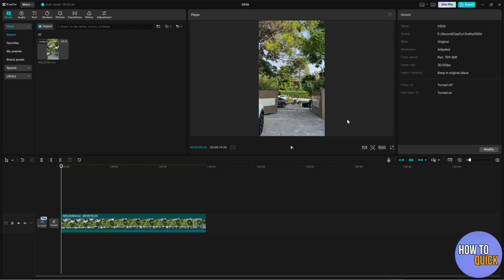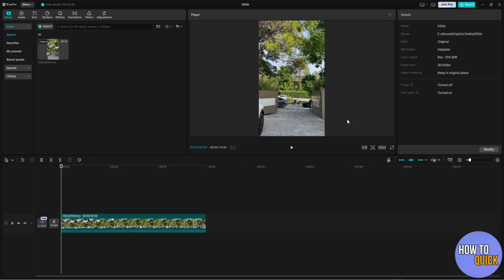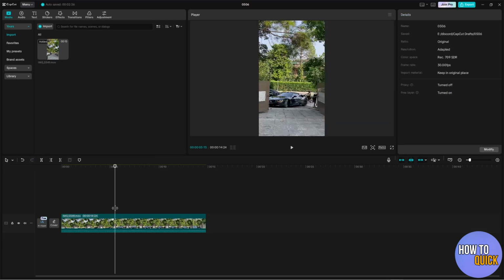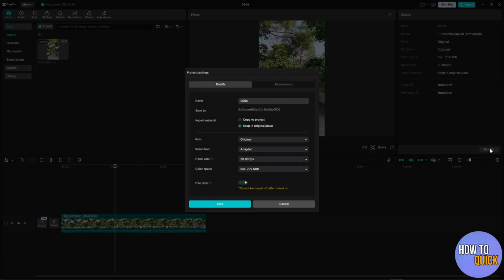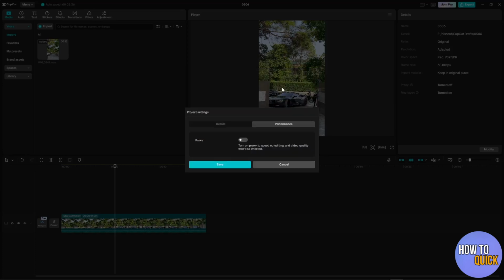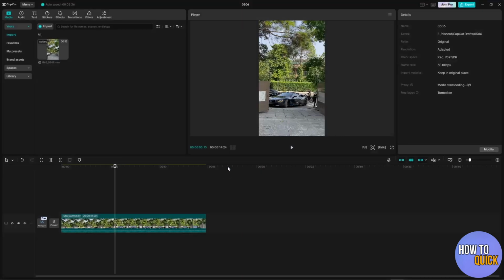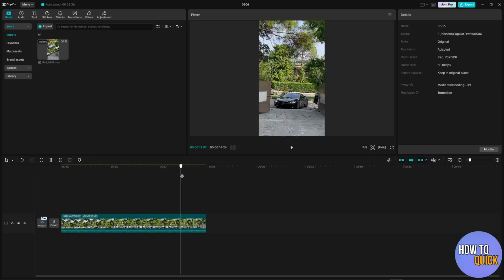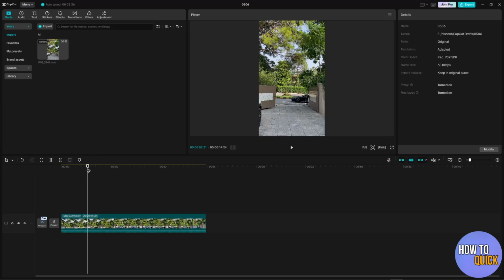How To Make Your Video Smooth In Capcut PC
Tutorial on how to make your video smooth in capcut pc.